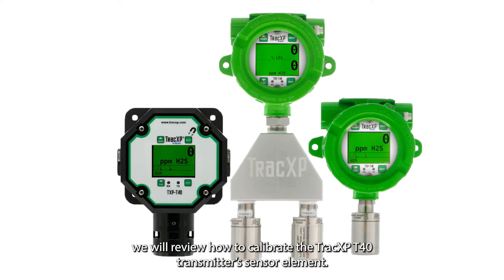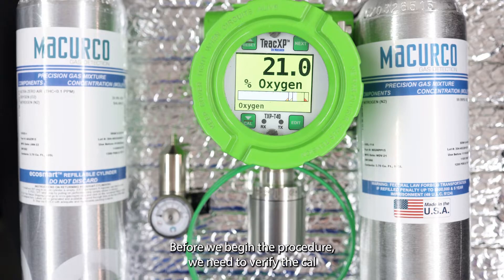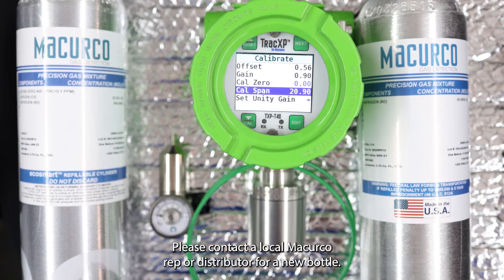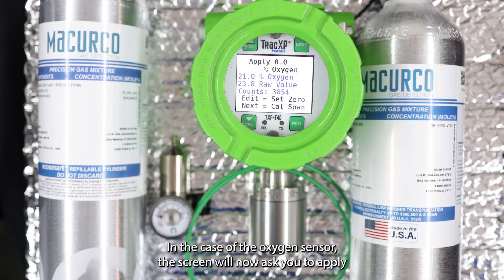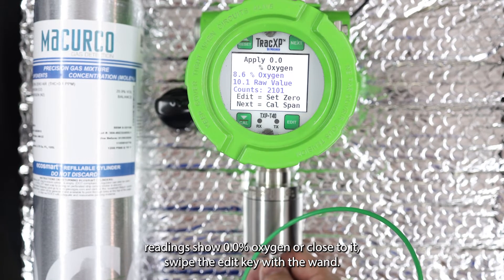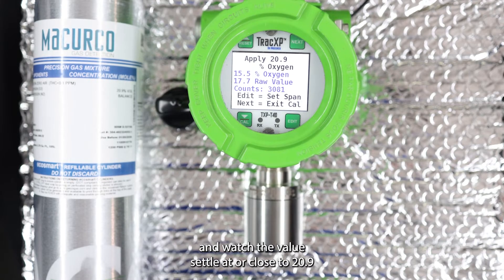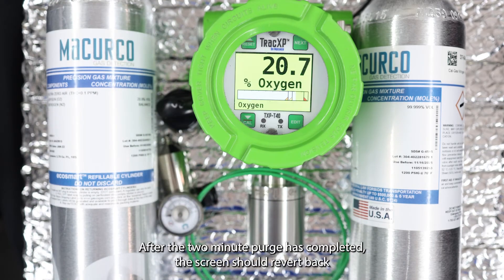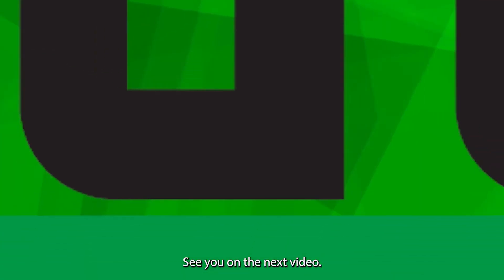TracXP TXP-T40 Sensor Calibration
Step-by-step instructions on calibrating the TracXP TXP-T40 transmitter.